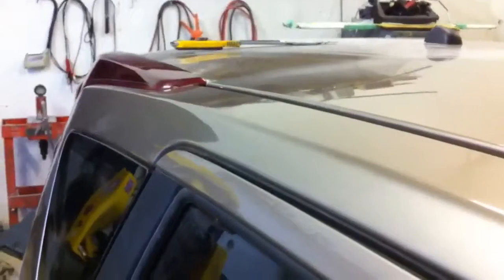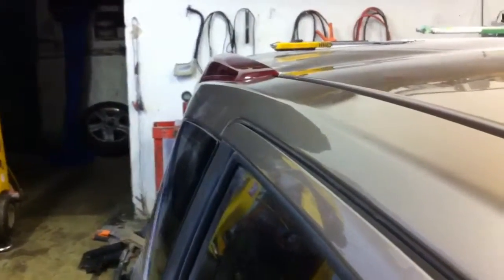Lesson 84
Glue tabs